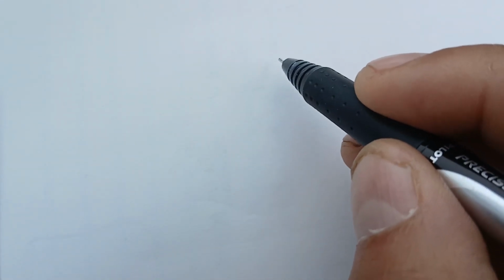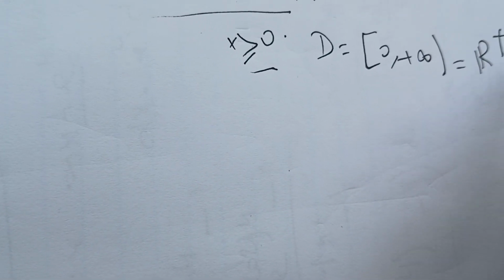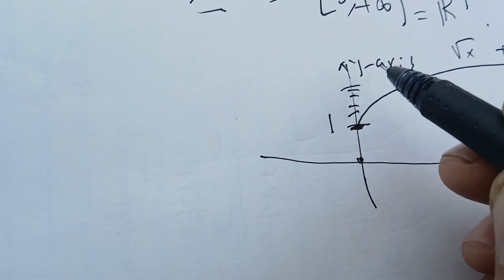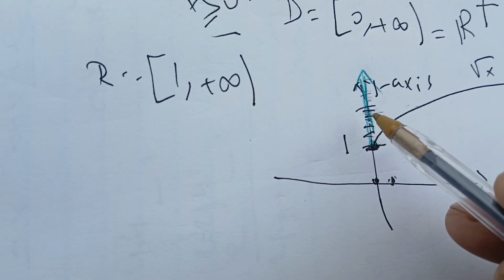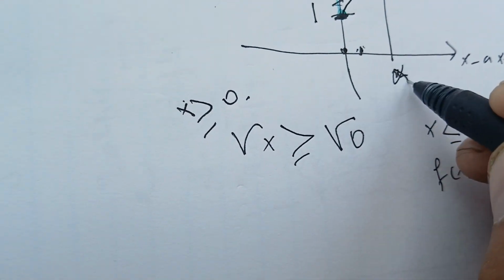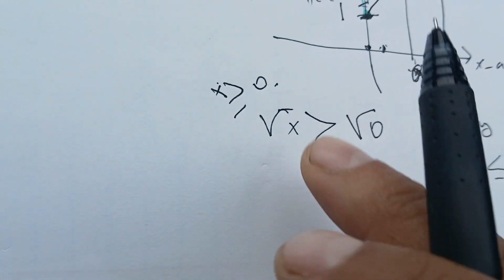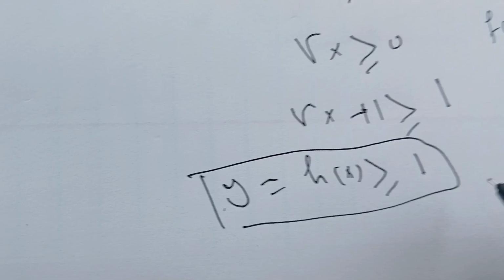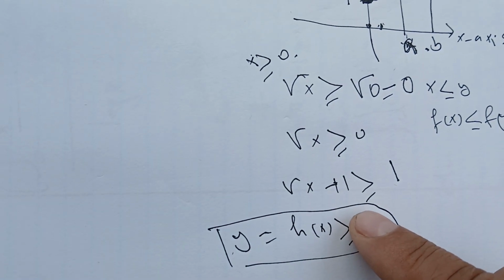Finding the domain and the range for a shifted square root function algebraically and graphically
Sometimes some functions are shifted either Vertically or horizontally and in  this example, we are  going to look at 1 of the functions that is  shifted. Vertically, we will find its range. It's the function defined by the square root and we see what we can apply to help graphing it.

Sometimes it's helpful to read the domain and the range from the graph in our case. We're going to find the range and the domain by hand and after that we are going to prove the range. Algebraically and graphically, sometimes it's good to be able o read the values graphically. Then in a different manner. So in some functions when we have to deal with some complex ones. We need to know the range and the domain to be able to deduce some values that we need for our computation. Later, we will upload more complex analysis videos and more calculus videos, but for now, we just maths python mathematics calculus enjoy this video. tennis c ap calculus olympiad math prep